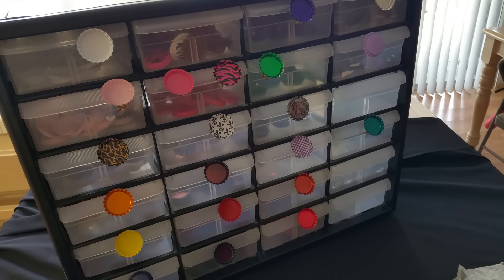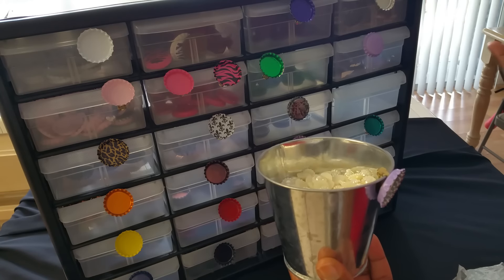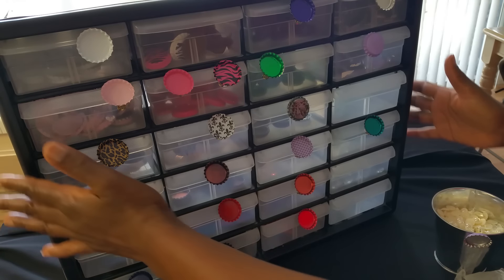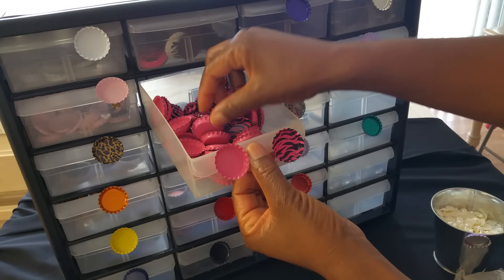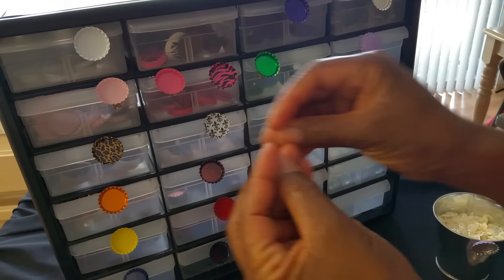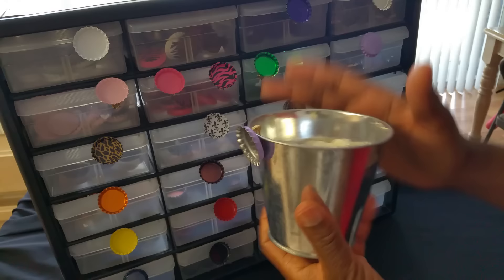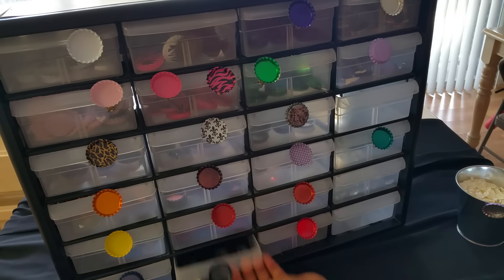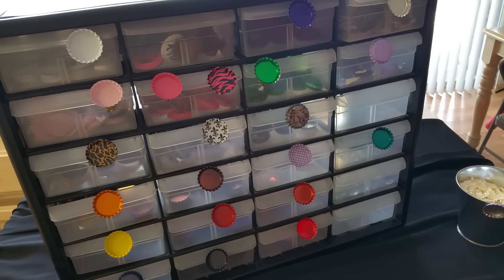Bottle Cap Charm Storage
I share my storage idea for bottle caps/bottle cap charms.